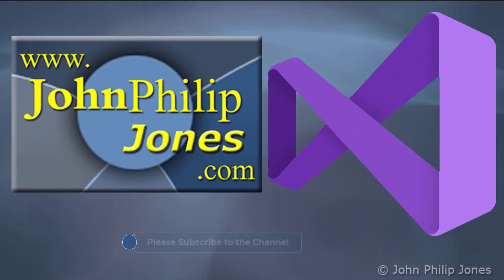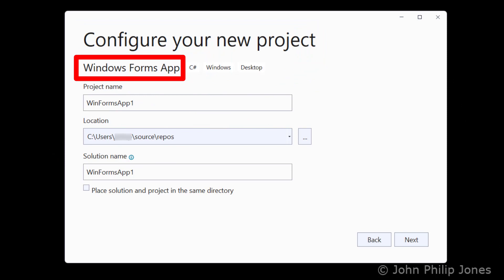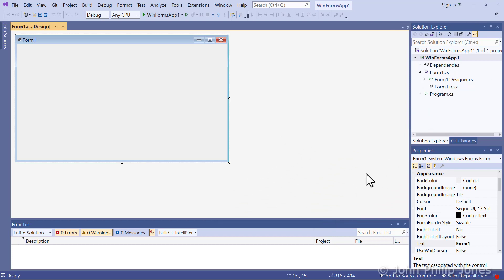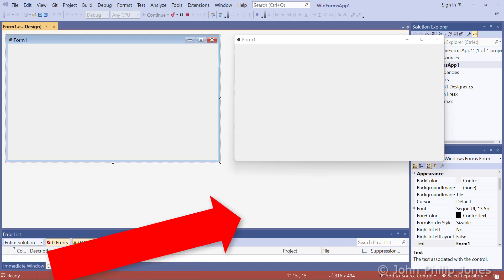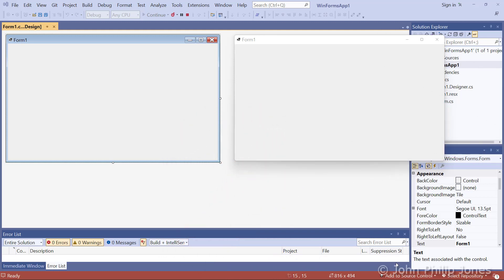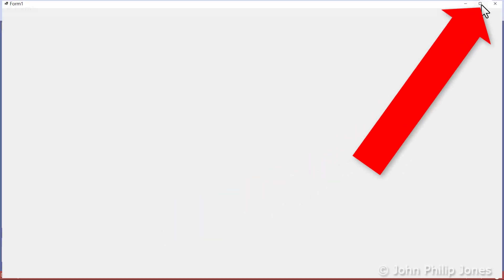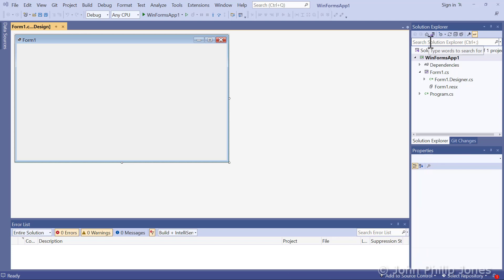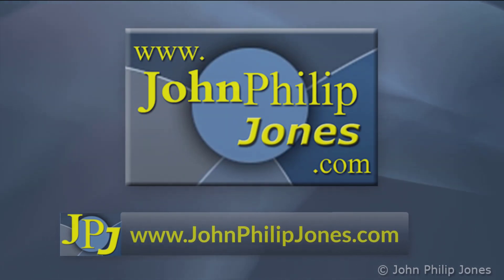Starting a C# Windows Forms Application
A tutorial on how to select the project template for a C# Windows Forms Application and thus start (create) a C# windows application.